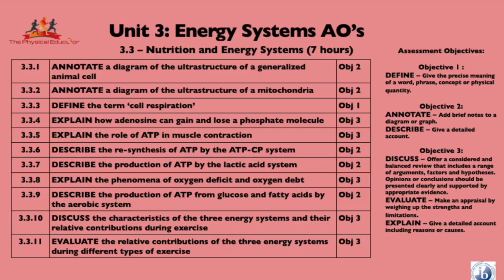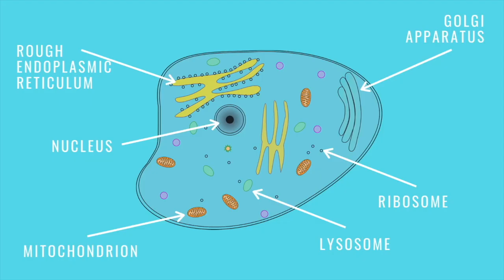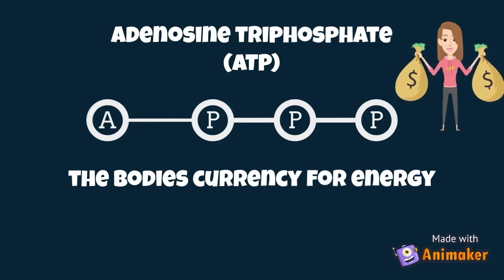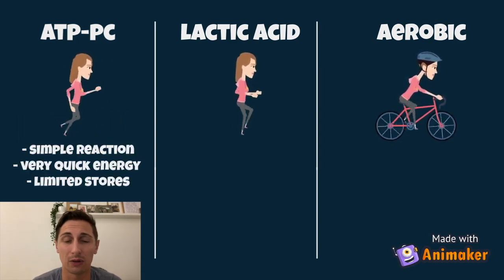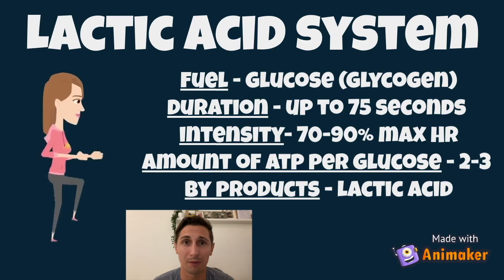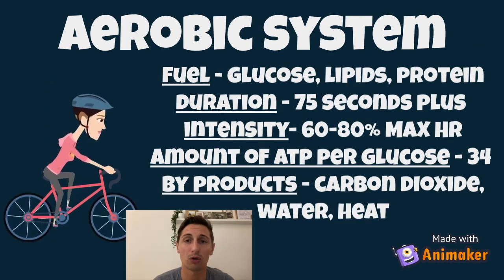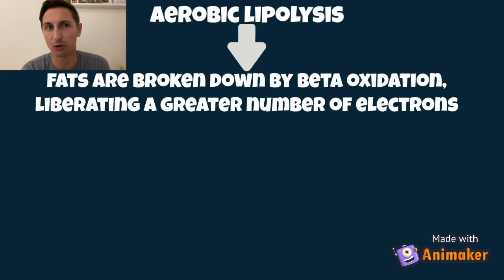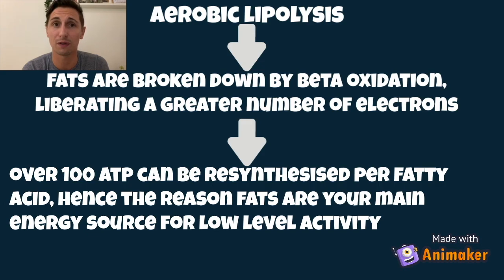Physical Educ8or: IB SEHS: Nutrition and Energy Systems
International Baccalaurette Sport and Exercise Health Science (IB SEHS) Standard Level and Higher Level. Recap through Nutrition and Energy Systems
There is also an interactive tracking system that you may find useful too (as the class teacher or overseeing the department).